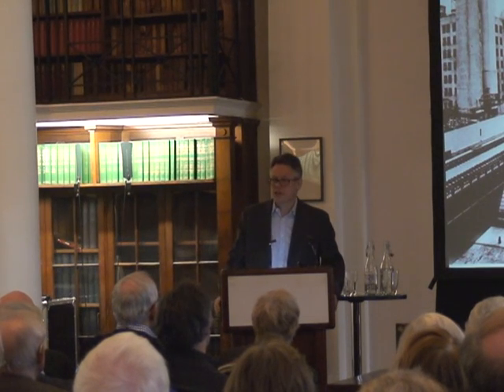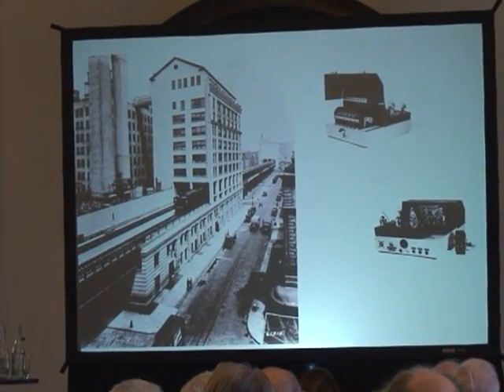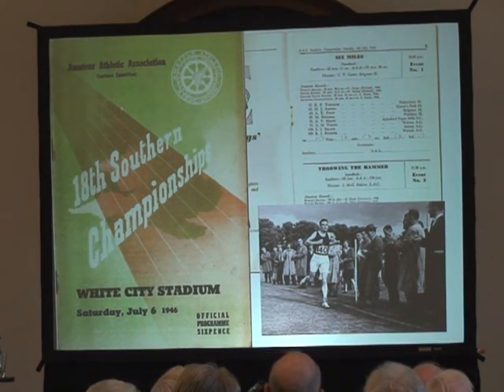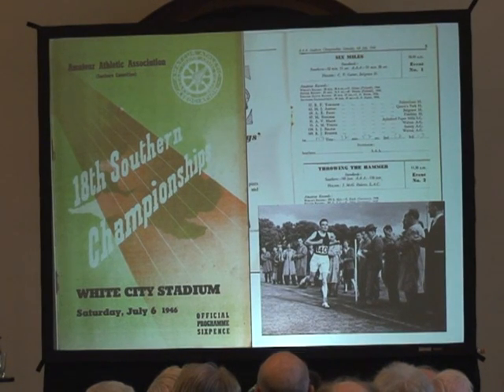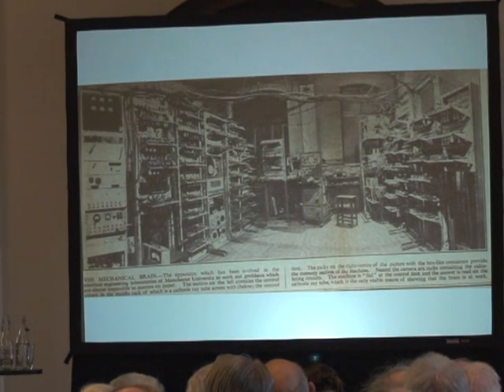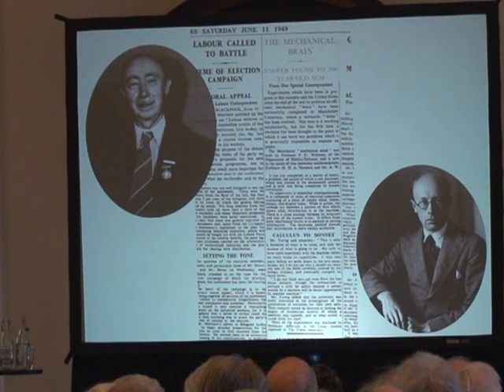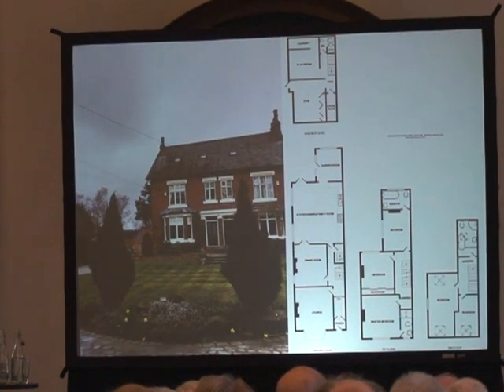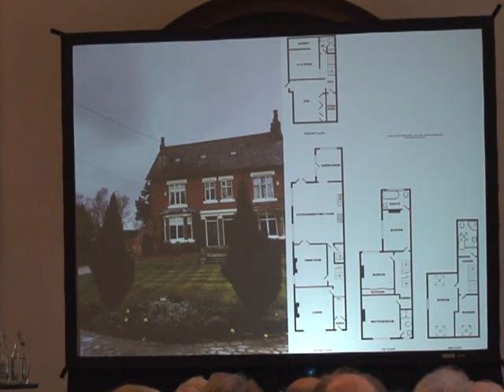CCS: The Other Alan Turing, Dermot Turing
Alan Turing's nephew speaks about the other parts and influnces in Turing's life.